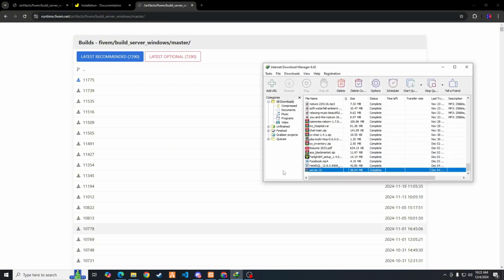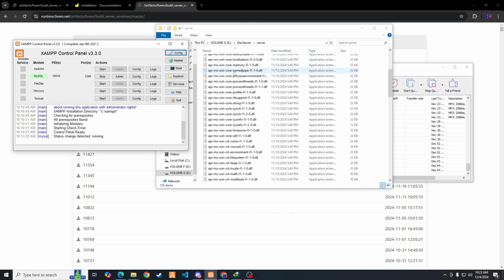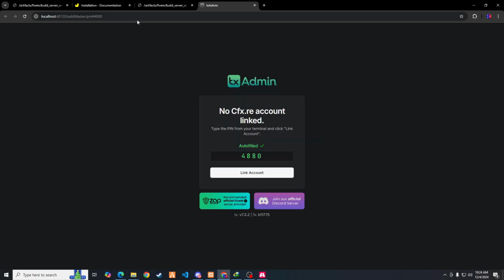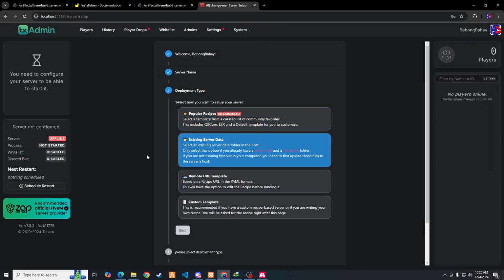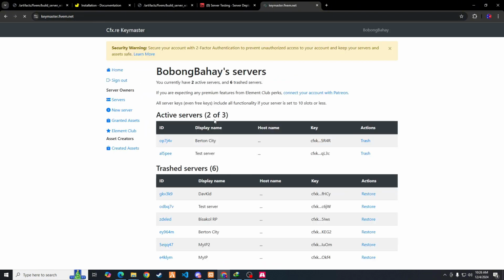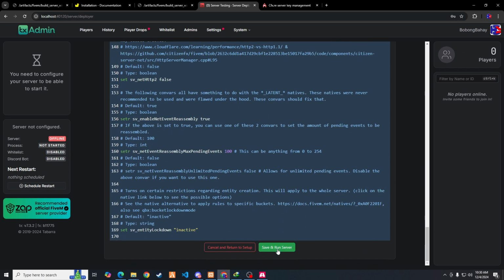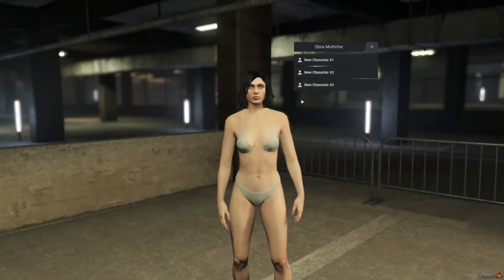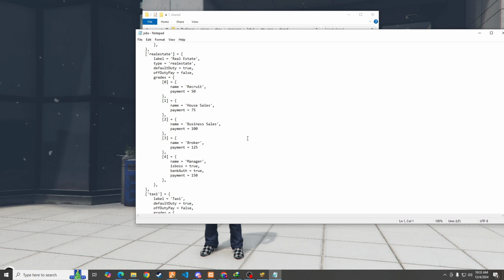How to install Qbox for fivem Server?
Tutorial on how to download and install qbox server for fivem